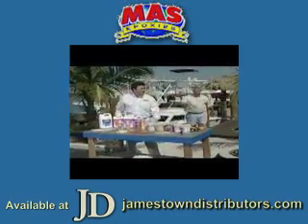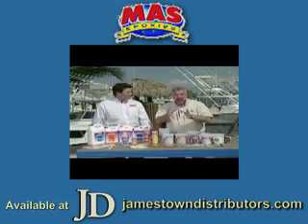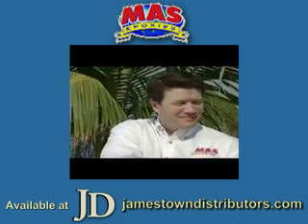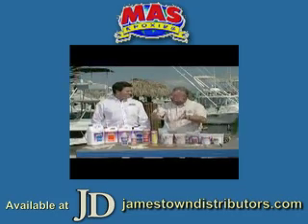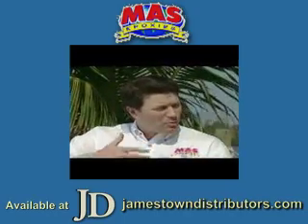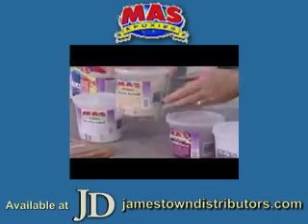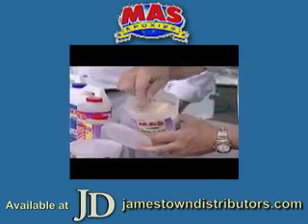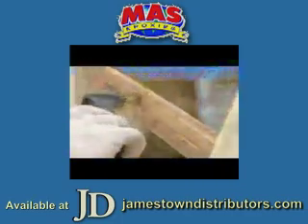MAS Epoxies: Fairing Compound Overview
Jamestown Distributors TV: MAS Epoxies Part II.. This video demonstrates how to make a fairing compound using MAS Flag Resin.